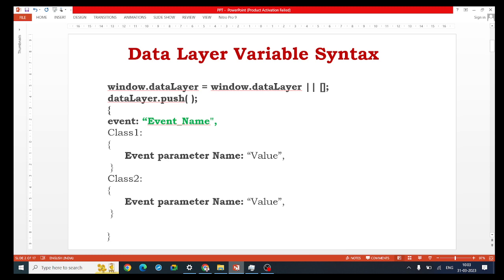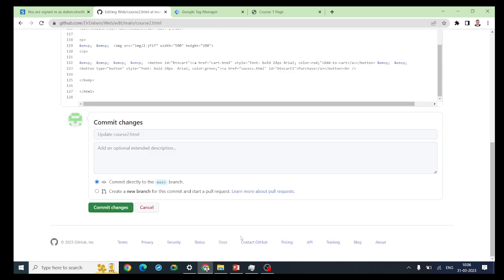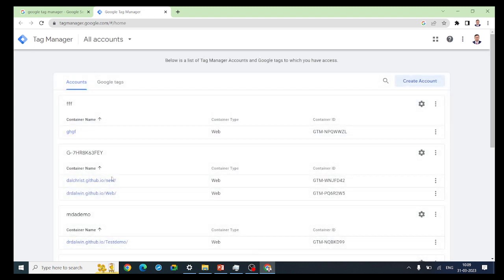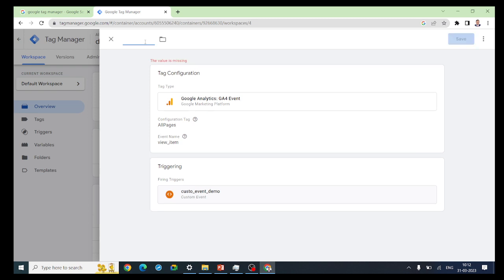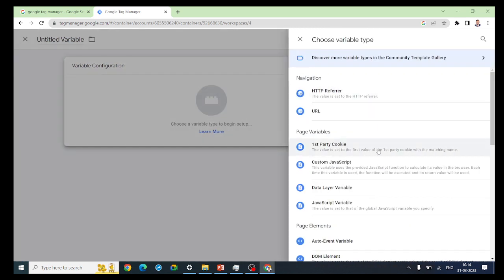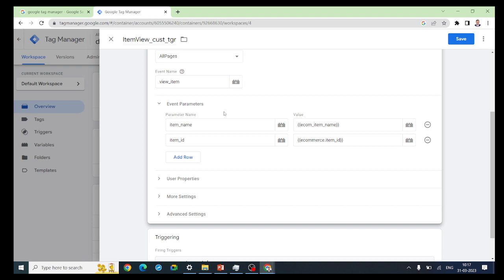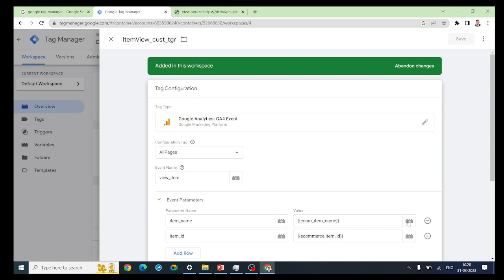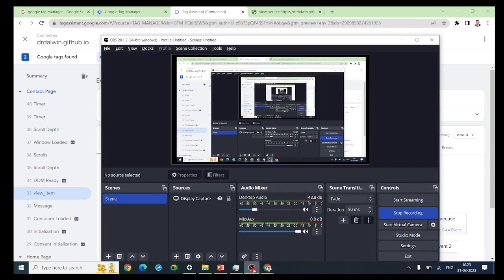Data Layer Variable GTM Google Analytics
Data layer variables enable Tag Manager to read values from your data layer implementation and pass those values to tags, triggers, and other variables.

View Item Event